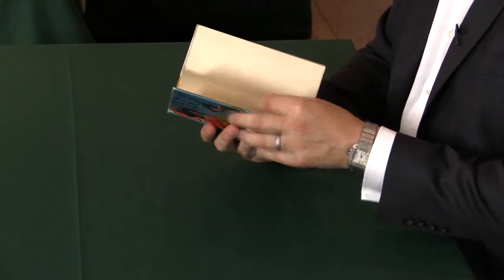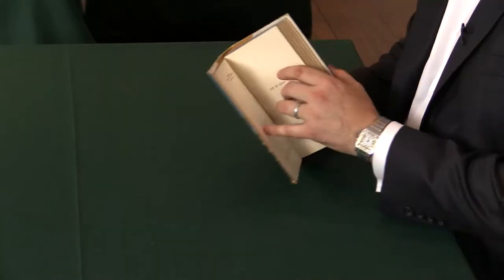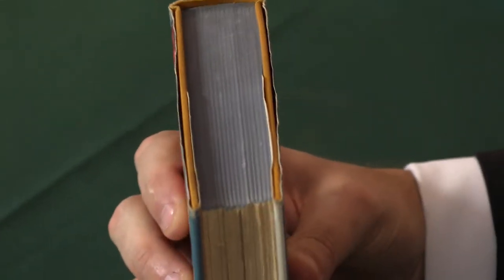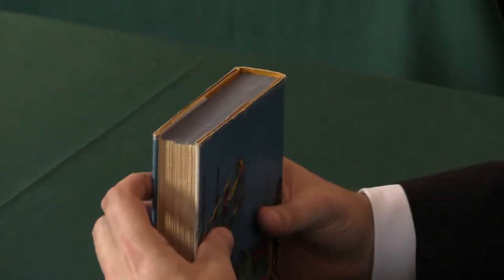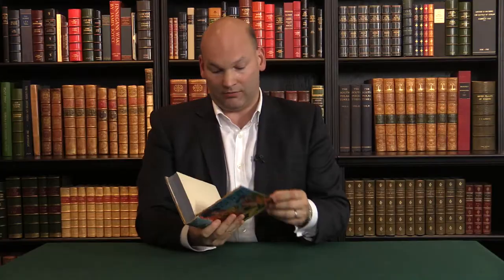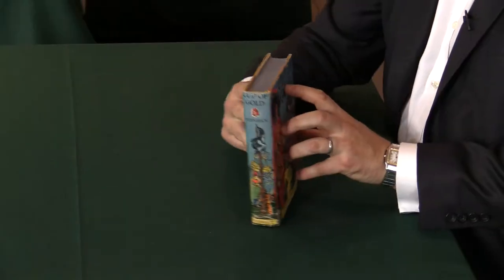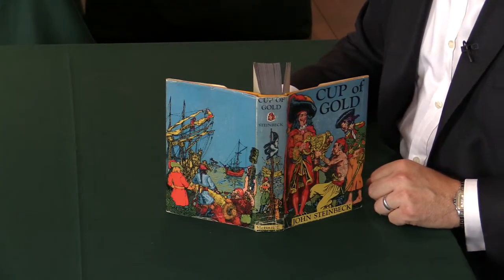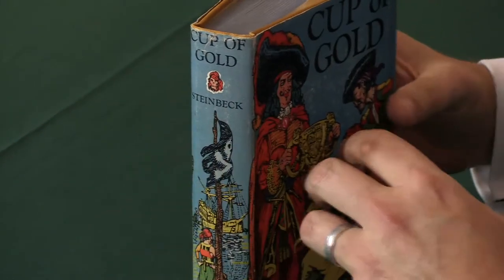John Steinbeck, Cup of Gold, first edition with the dust jacket.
A superb first edition copy of Steinbeck’s rarest book. Only 1,537 copies of the first printing were issued and this one, with fresh cloth and the top-stain and jacket spine largely unfaded, is the best we have ever seen.

while the rest of our catalogued shelves are available to browse online here: